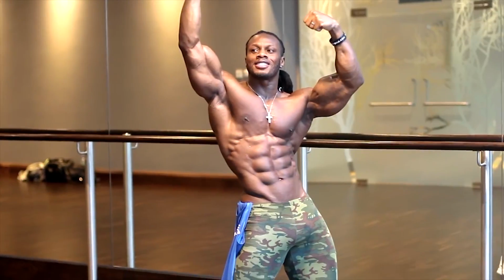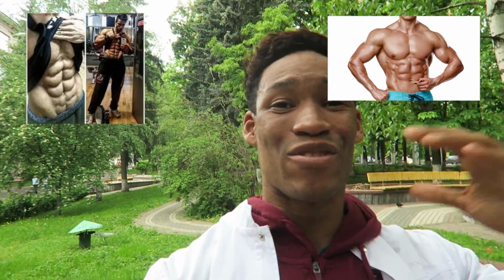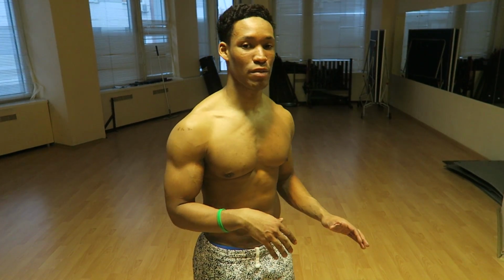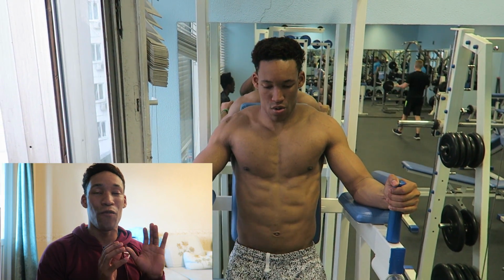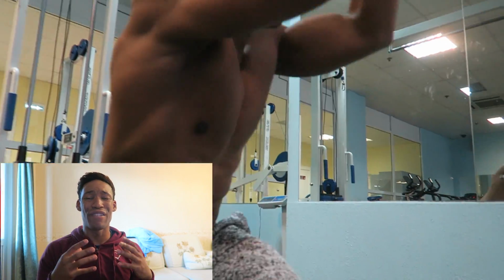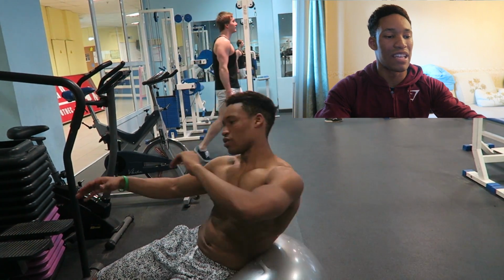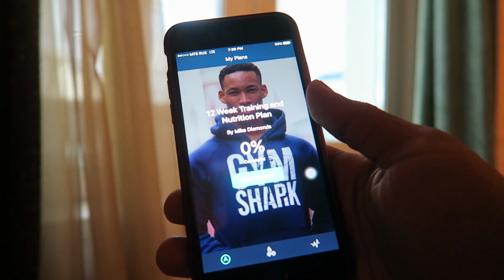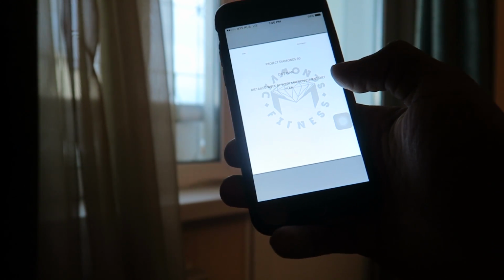The 6 Pack Guide To SHREDDED Abs from BELLY FAT | 3 DAYS OUT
STUDENT SHREDDING
▶My Diet & Training Plans: ➢🔔Book a FREE ➢🔔Book a FREE COACHING Call Call
▶PROJECT DIAMONDS V1 & V2:➢🔔Book a FREE ➢🔔Book a FREE COACHING Call Call
“Student Shredding” is a Vlog Series including Tracking My Cut/Shred, Physique Updates, Full Day of Eating / Meals and the Day To day life of Mike Diamonds: STUDENT/ BODYBUILDER/ YOUTUBER

Following A Typical Daily Diet of a Cutting Student Bodybuilder Mike Diamonds

Providing Easy, Simple Body building Meals examples to Maintain Your Muscle Growth at University and help you Students get in shape whilst at College